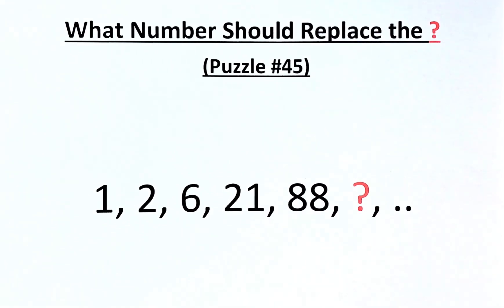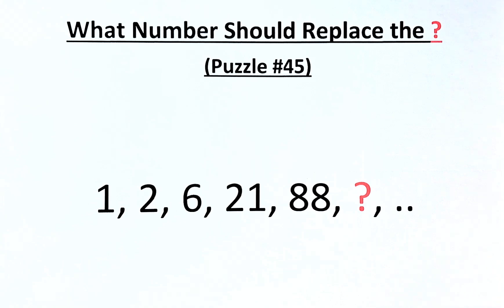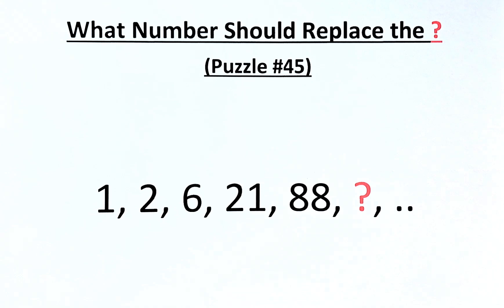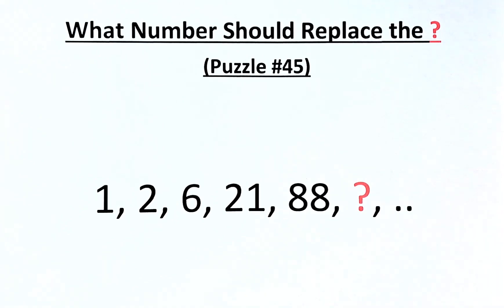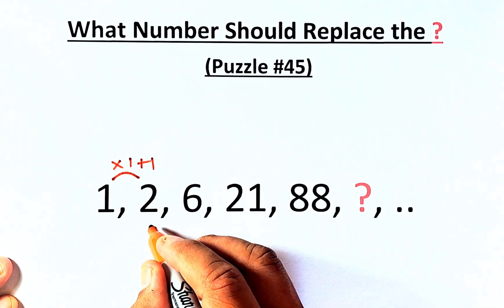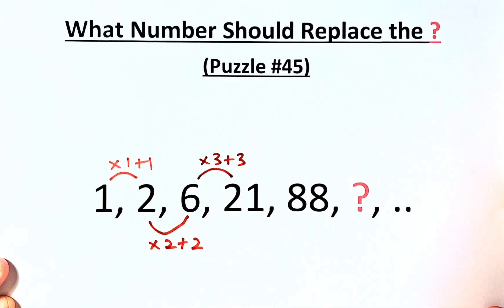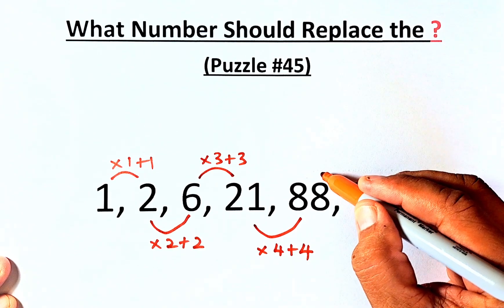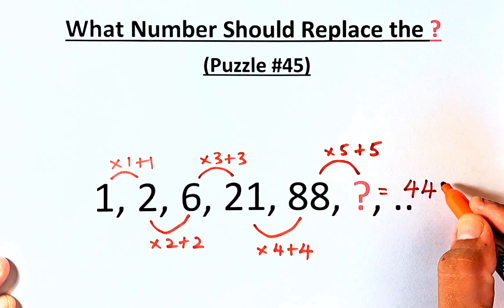What Number Should Replace the ? (Puzzle #45)